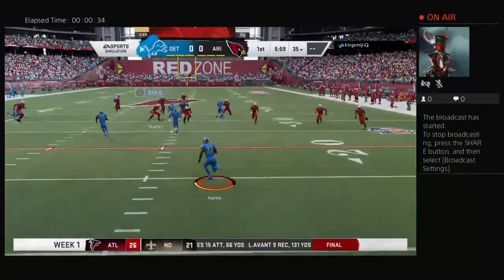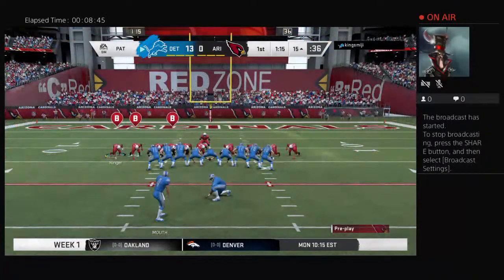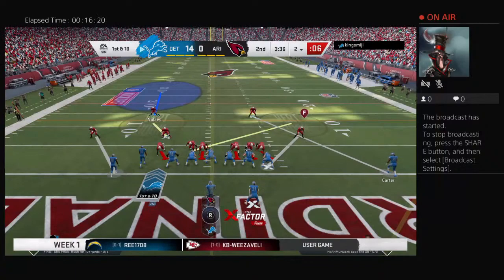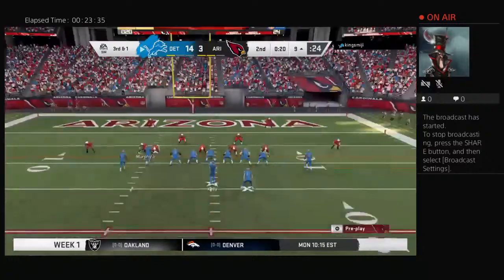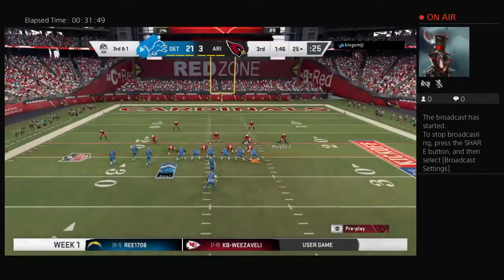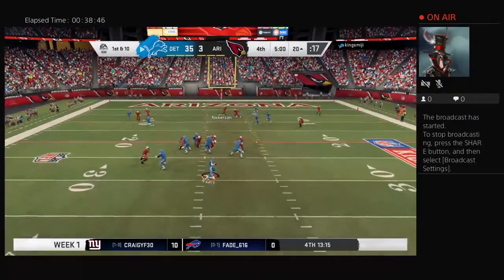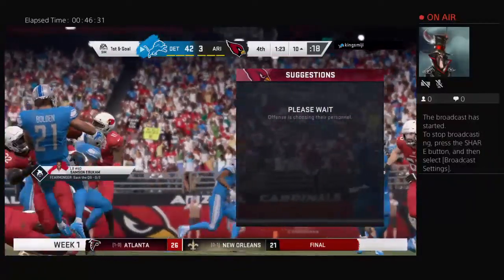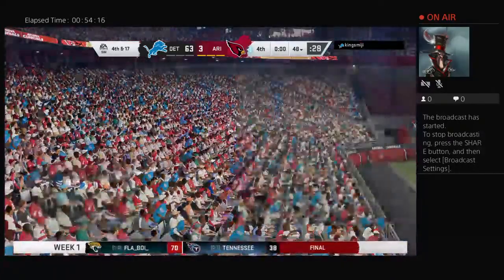DA_RAIN_MANN's Live PS4 Broadcast